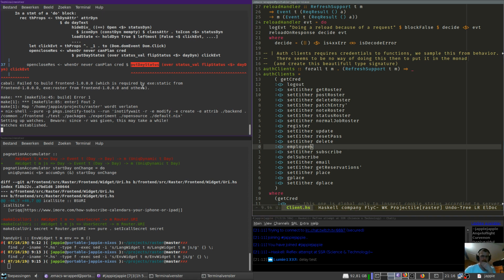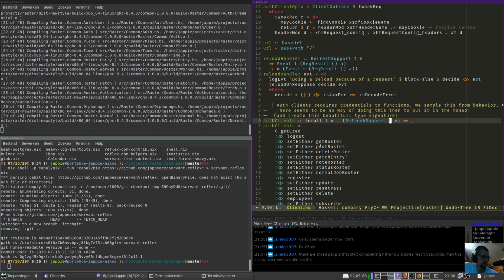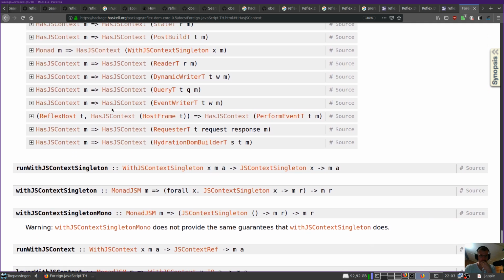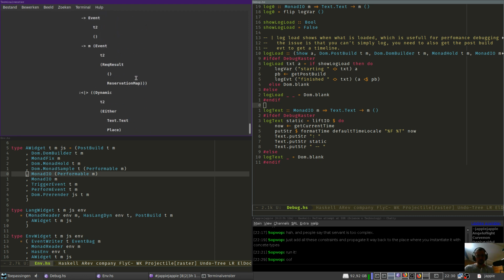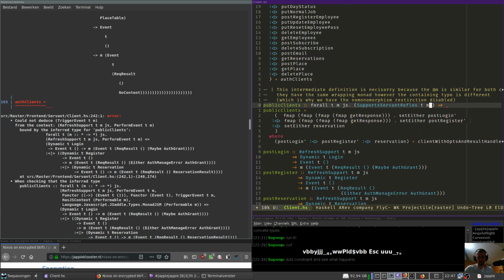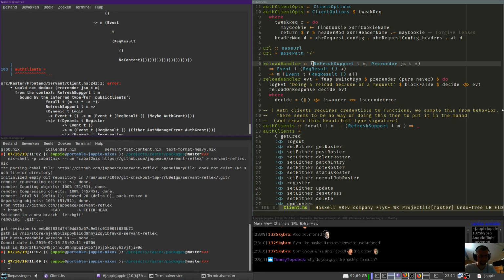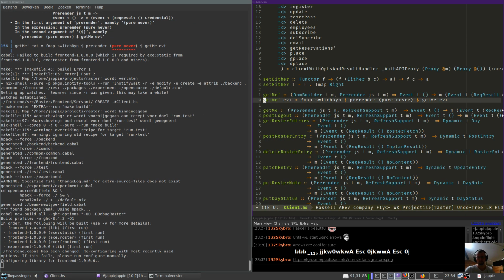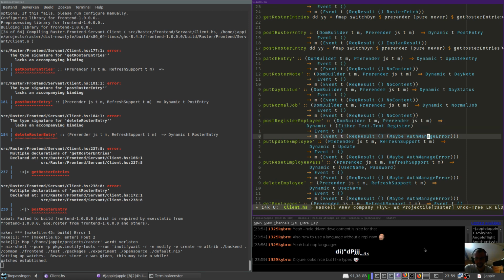Haskell: Reflex attempt at SSR IV